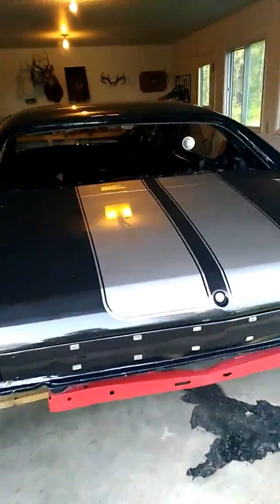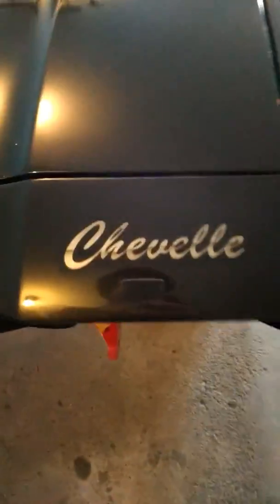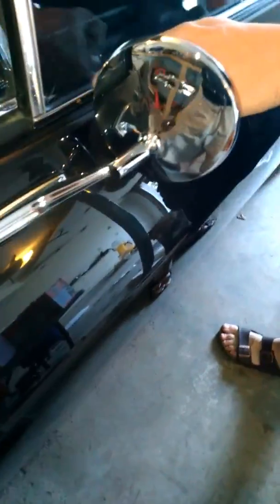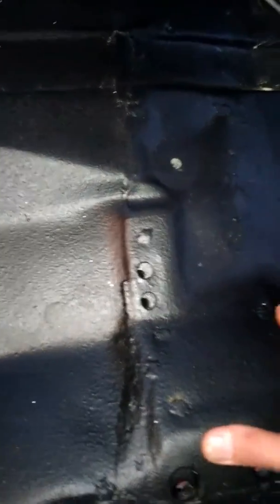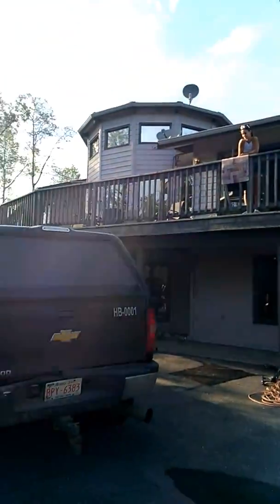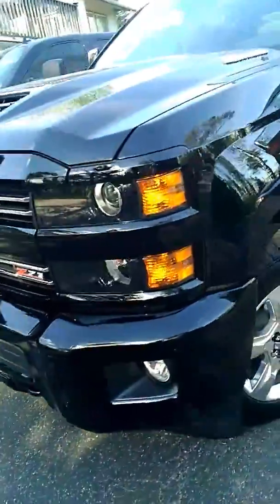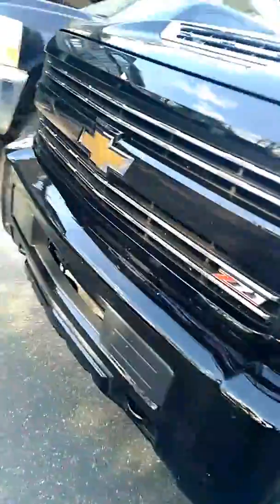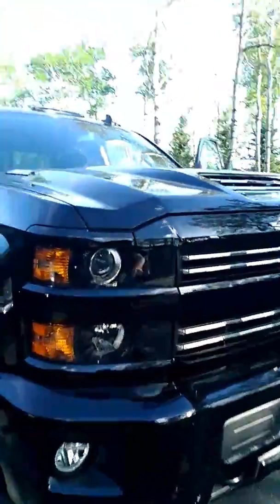Jonathan new truck and 68 Chevell